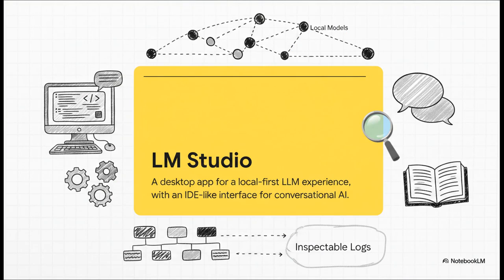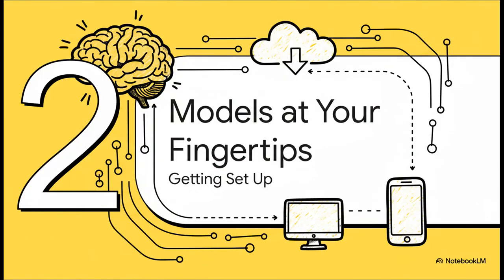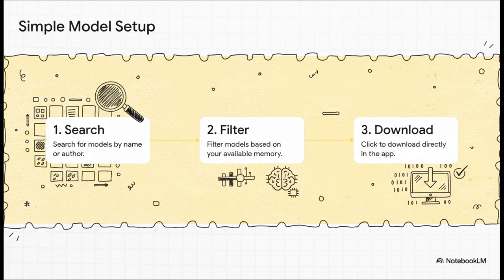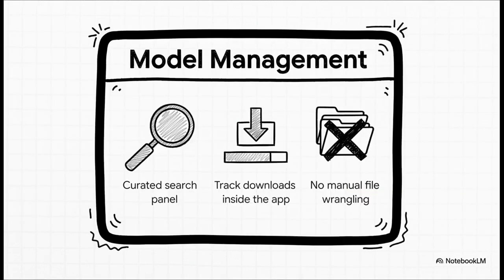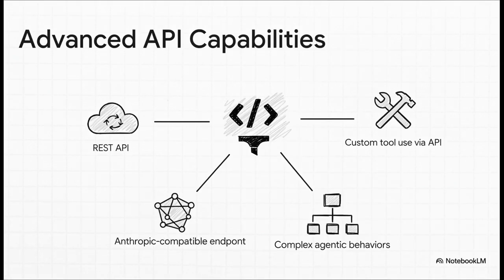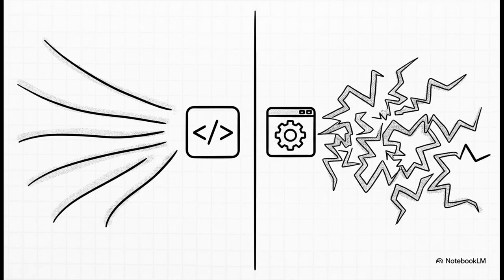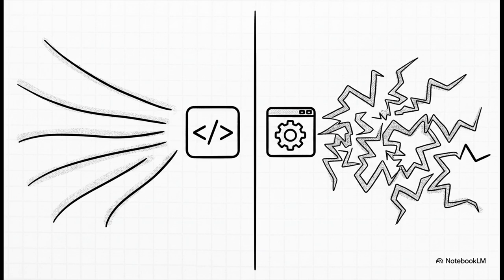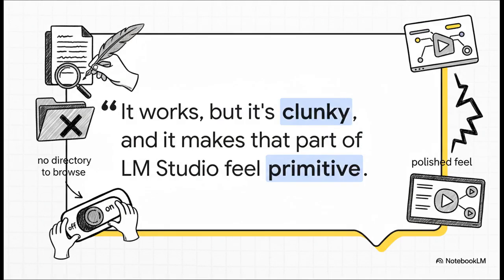Running LLMs Locally with LM Studio First Look and Review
Ready to take control of your AI? 🤖 In this video, we’re diving deep into LM Studio by Element Labs, the desktop app that makes running Large Language Models (LLMs) on your own hardware easier than ever! 💻 No more cloud subscriptions or privacy worries—just pure, local AI power right on your machine.

We explore the sleek curated search panel to find models like Nemotron 3 Nano and GPT-OSS, and show you how to start chatting instantly without manual file wrangling. Plus, we look at cool features like drag-and-drop file analysis and the built-in REST API for serving models to your other apps or building agentic behaviors from scratch.

Is it perfect? Not quite! We’ll talk about the "rough spots," including the manual process for adding MCP server integrations and the current lack of a curated tools directory. But if you’re looking for a local-first AI experience that beats manual coding, LM Studio is definitely worth a look! 🚀

Source Attribution:
This analysis is based on the article "First look: Run LLMs locally with LM Studio" by Serdar Yegulalp, published by InfoWorld.

Did this description capture everything you were looking for, or would you like to focus more on the technical API features for your viewers?